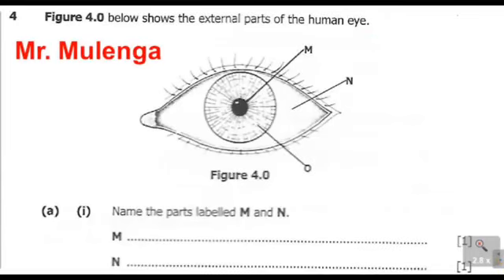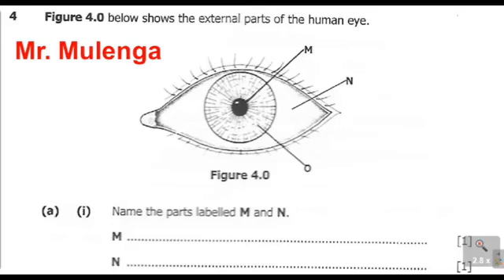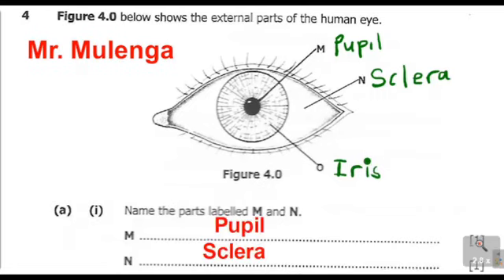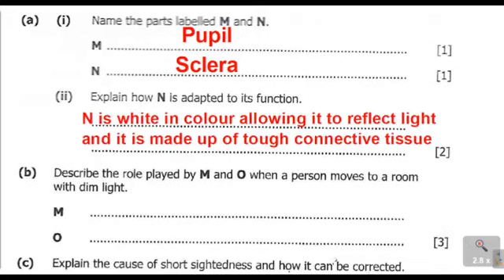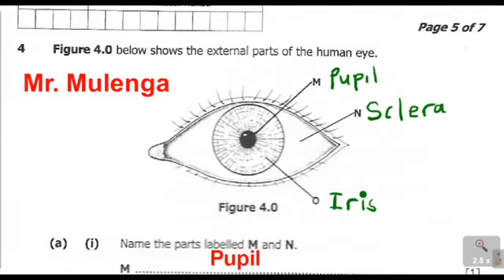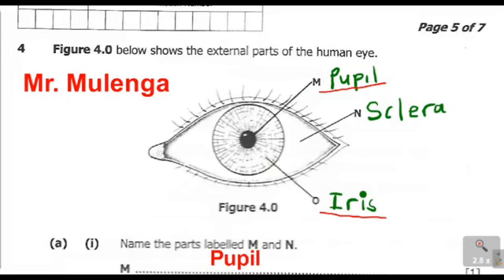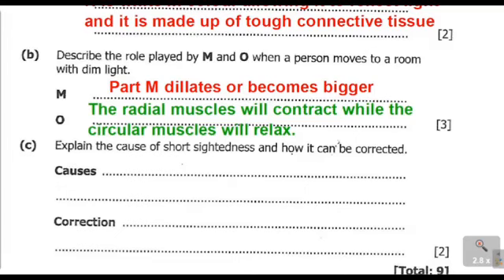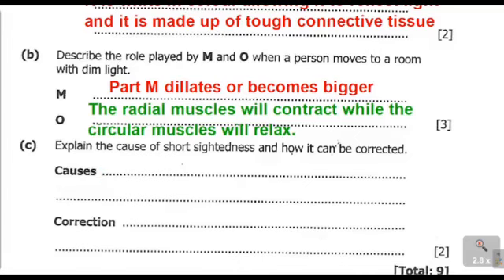BIOLOGY G12 P2 2020 GCE P2 QUESTION 4. THE EXTERNAL PART OF THE EYE